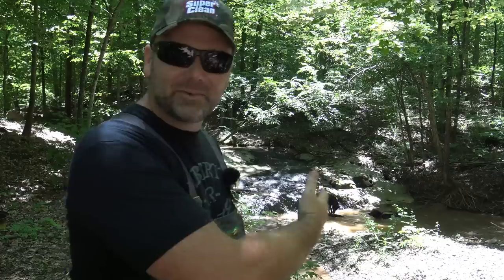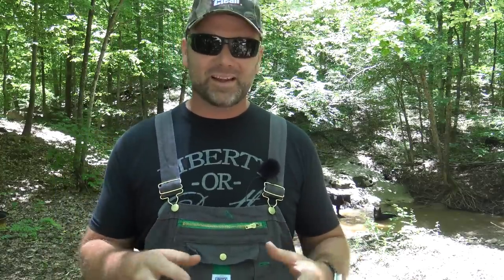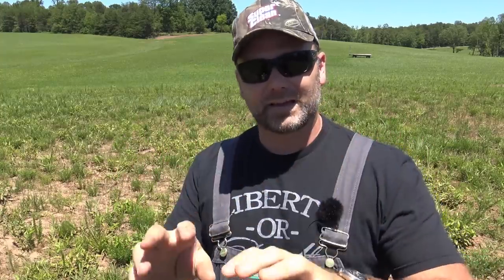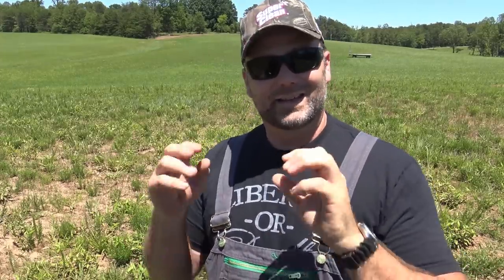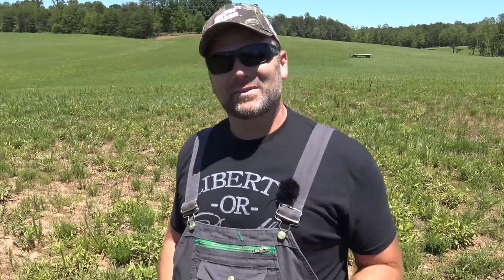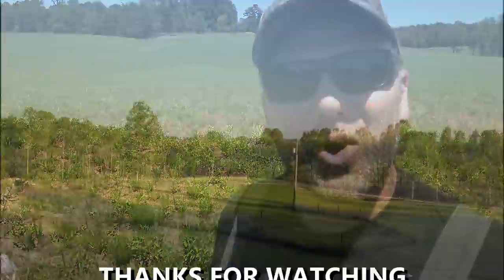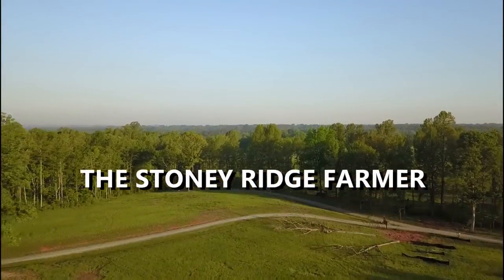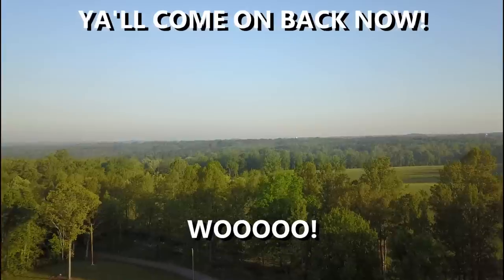Diversify Your farm Income...How you can earn a passive income on your property!!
Diversify Your farm Income...How you can earn a passive income on your property!! Here's a link for you guys:
Today we'll discuss some of the ways that we diversify our income here on the farm. We're far from being 100% self sustaining ...but every penny counts. I found an opportunity for us and wanted to share it with you guys. Hope you enjoy the video!